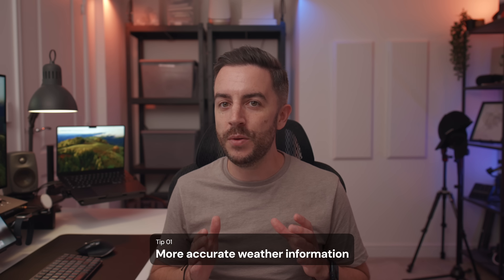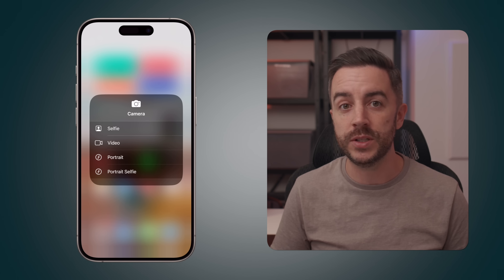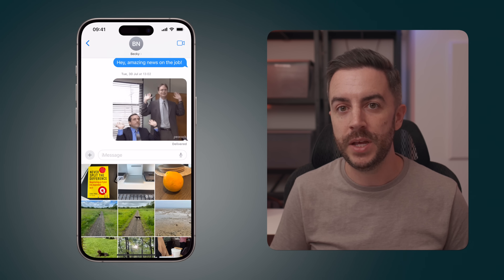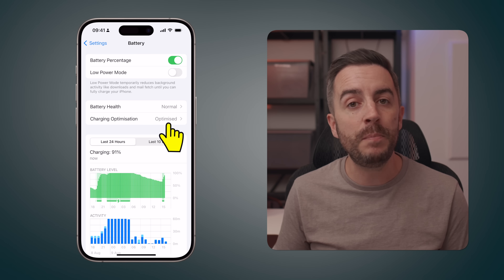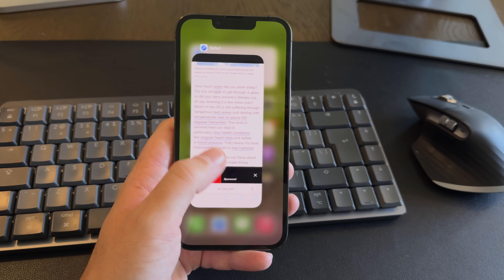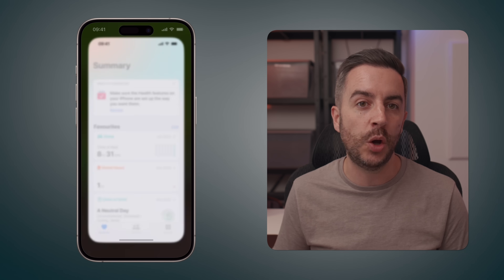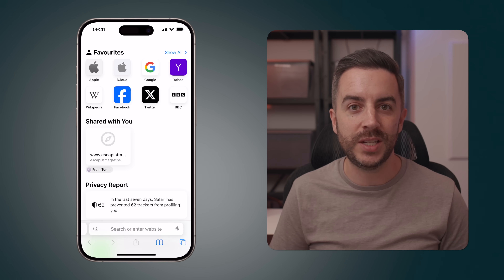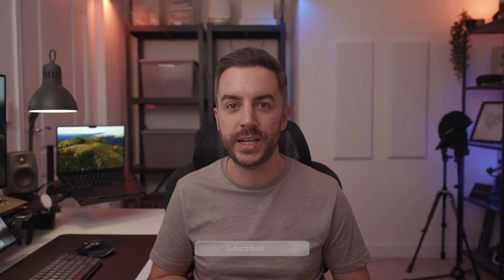10 AMAZING iPhone tips MOST people don't know! (2024)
In this video, I'll share 10 tips that I reckon the average iPhone owner doesn't know.

Chapters:
0:00 - Intro
0:21 - More accurate weather information
1:21 - Long Press in Control Centre
2:53 - Quickly scroll back to the top
3:15 - Some useful Messages tips
3:57 - Change someone's key photos
4:59 - Genuinely useful battery info
8:05 - Easily log Health data
9:13 - Quick & easy App switching
9:51 - Drag & drop URLs
10:35 - Retrieve the last Calculator figure